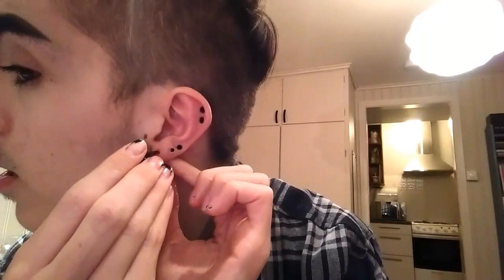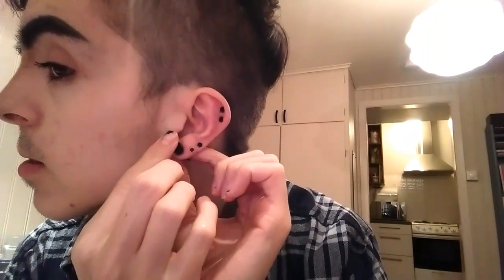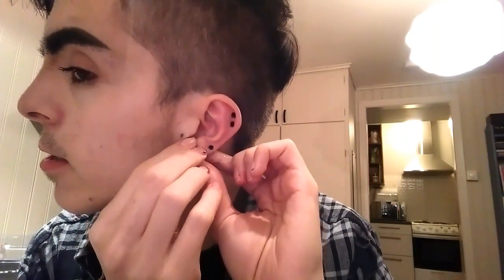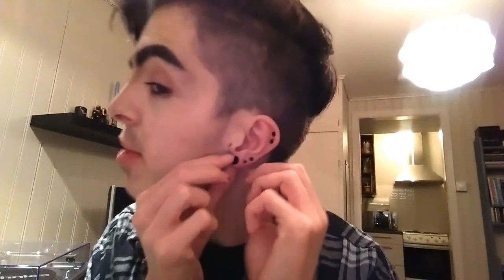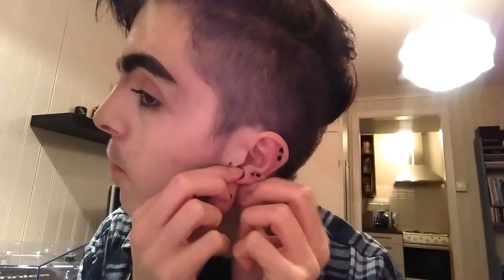Stretching my ear 4g to 2g //Ear stretch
Stretching my ear from a 4g to a 2g tunnel!!